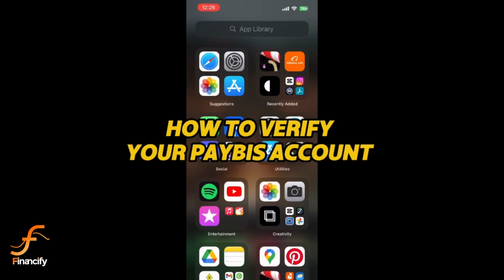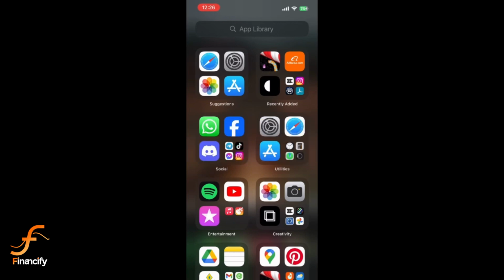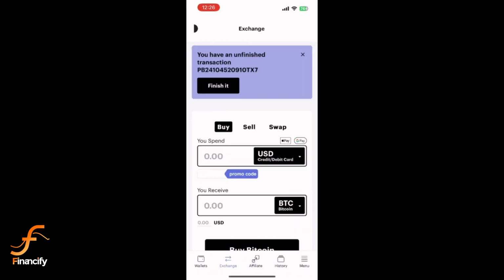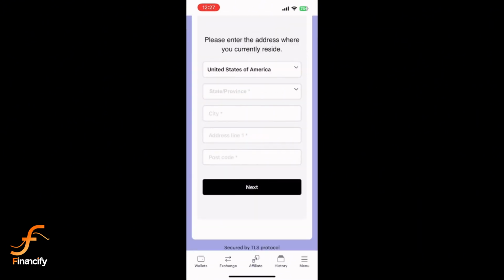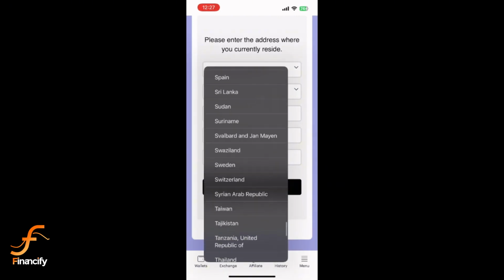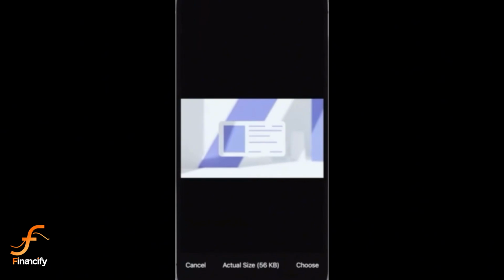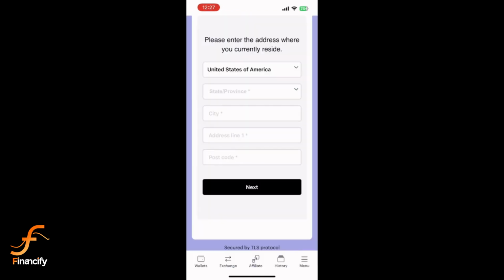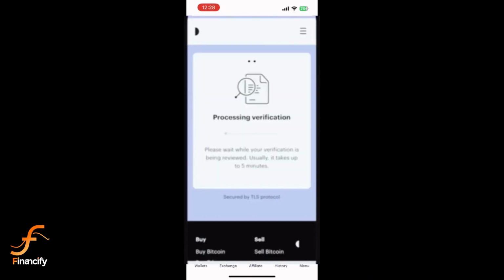How to Verify Your Paybis Account (2024) | Paybis Wallet Verification Process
Need to verify your Paybis account? Learn how to complete the Paybis wallet verification process in 2024. This guide provides step-by-step instructions to verify your identity and unlock additional features.